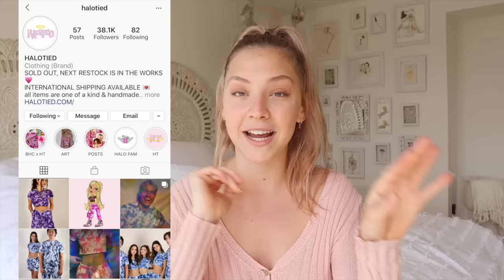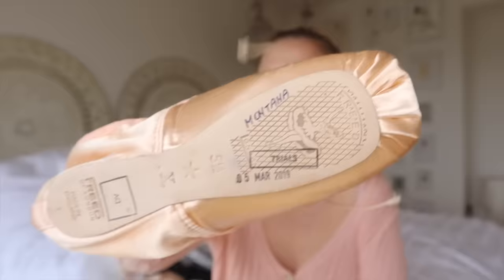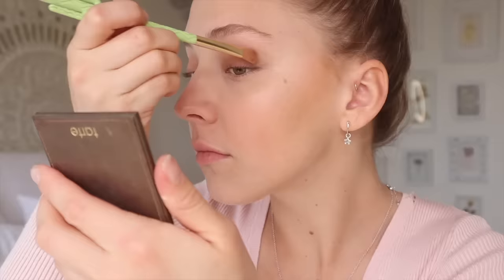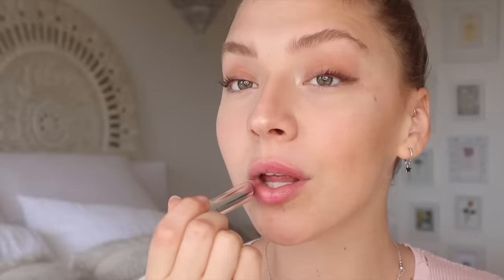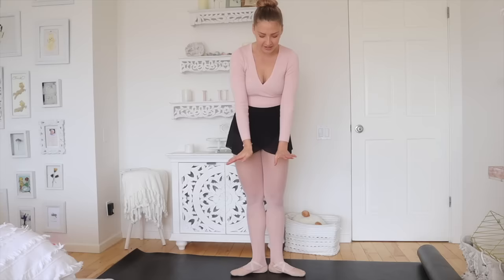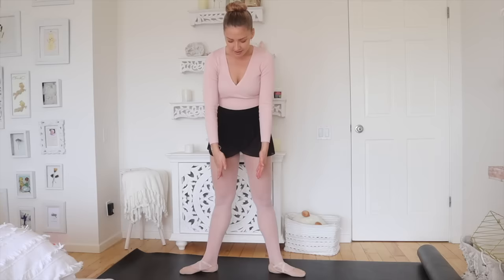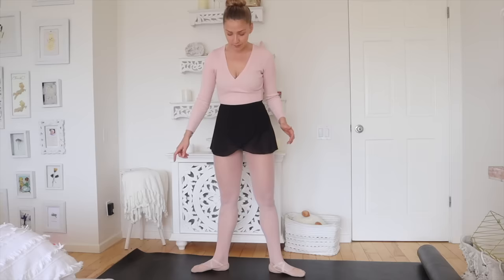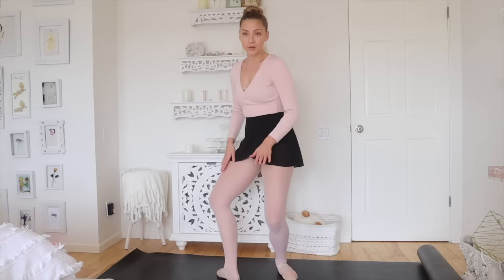how to become a ballerina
I hope you enjoyed todays video where I showed you how to become a ballerina! Today you learned some of the basics and I hope you guys feel inspired to start your ballet journey! I'm going to link some of the things I mentioned below.

Xoxo,
Luna Montana

Age: 19
Where I live: Los Angeles, CA

Pura Vida Bracelets